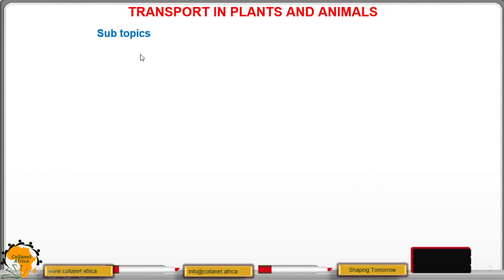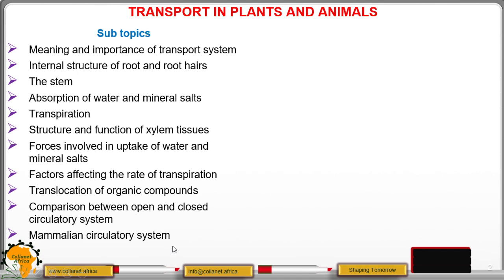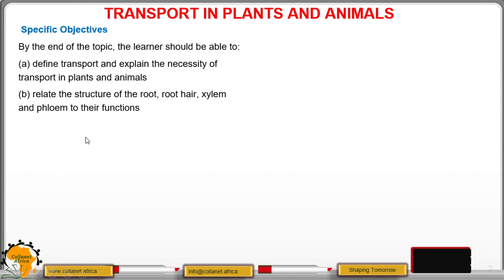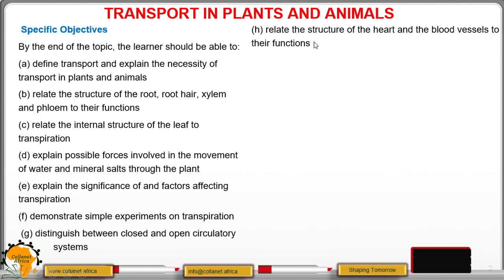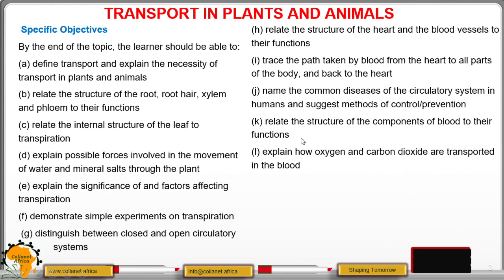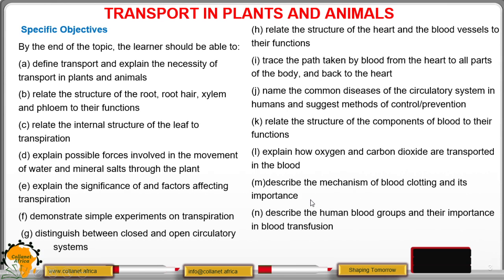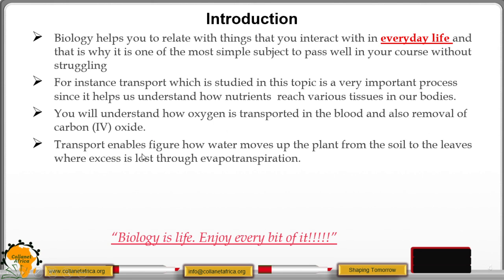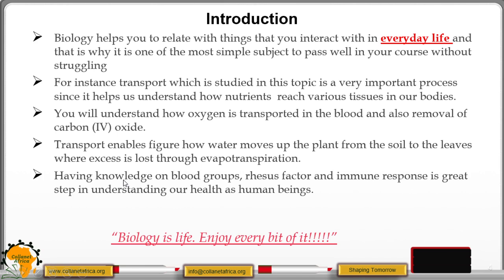Introduction to Transport in Plants & Animals